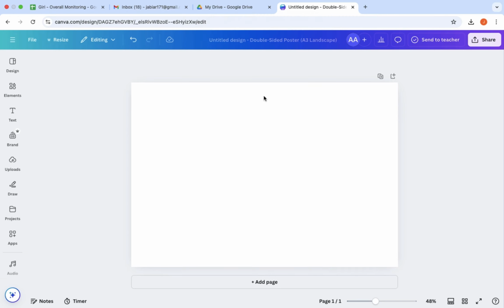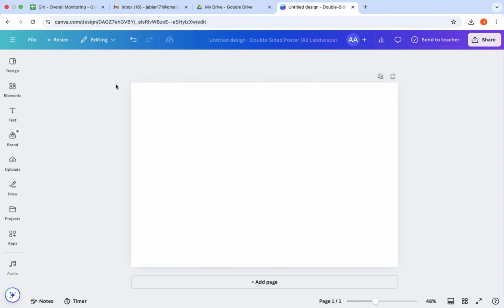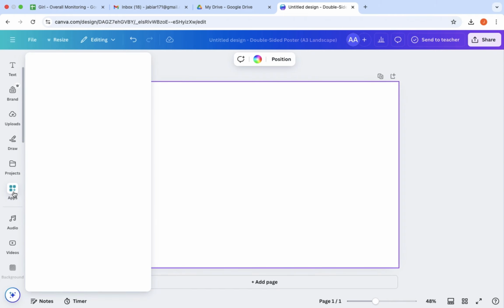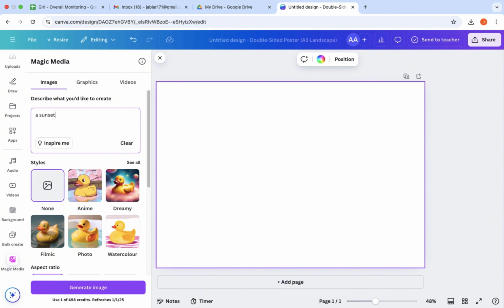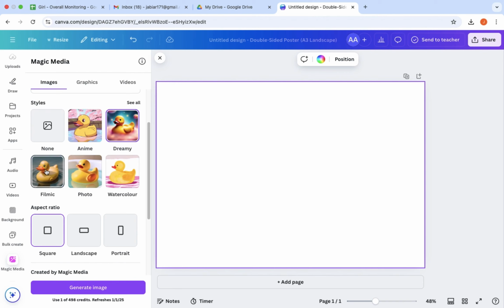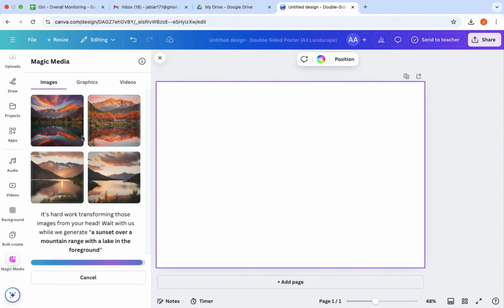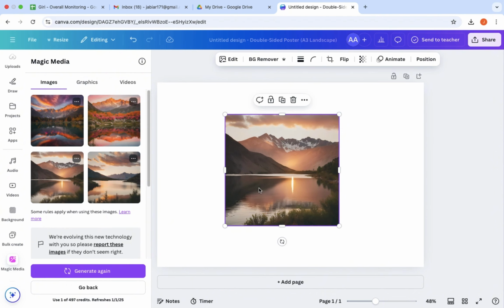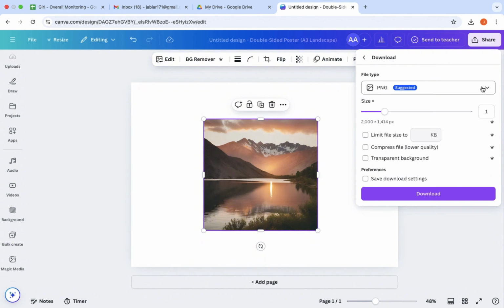How To Use AI Text to image Generator In Canva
In this video , I will show you How To Use AI Text to image Generator In Canva. The method is very simple and clearly described in the video.